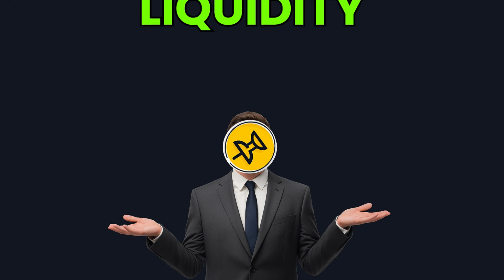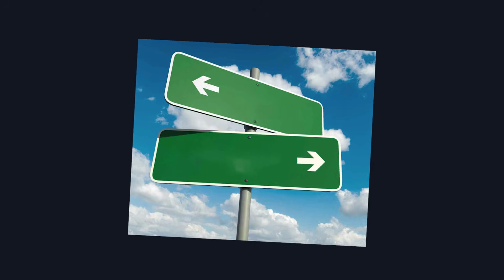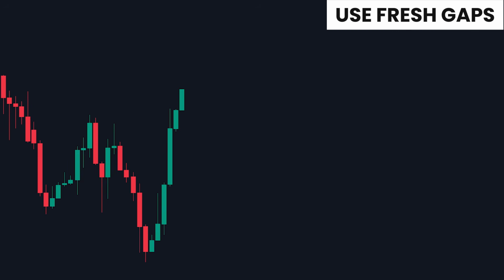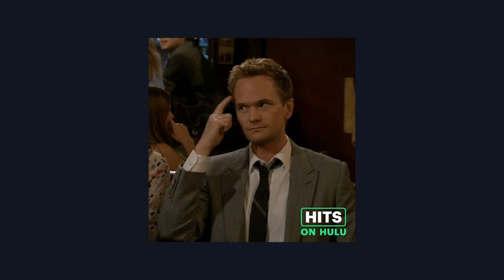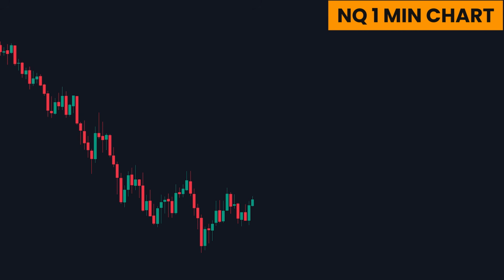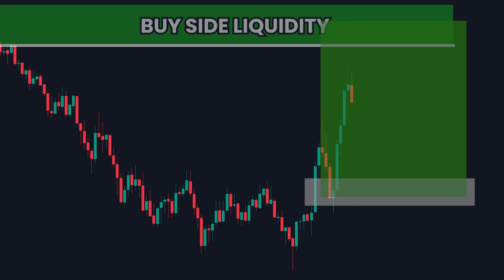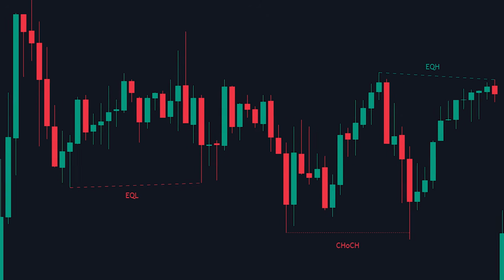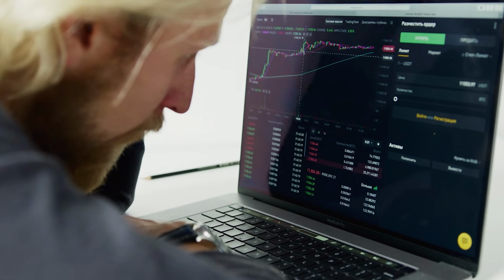The 4-Step ICT Strategy That ACTUALLY Works (Used by Verified Traders)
Half of trading YouTube swears by ICT, the other half calls it nonsense. So I dug through the interviews and live breakdowns of verified traders making millions with it, and found they all use the same 4 concepts. I turned it into one simple strategy, showed it live on a real chart!

📥 Download the full free backtesting guide here (check your spam folder if it doesn't show up in a minute)

💥 SPECIAL WEEKLY LUCKY DRAW FOR OUR COMMUNITY ON WEEX EXCHANGE